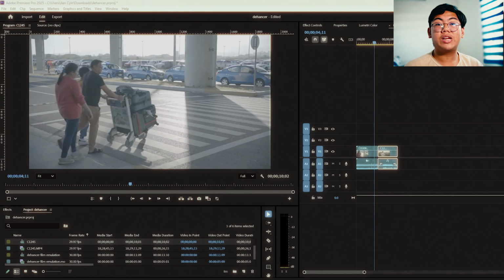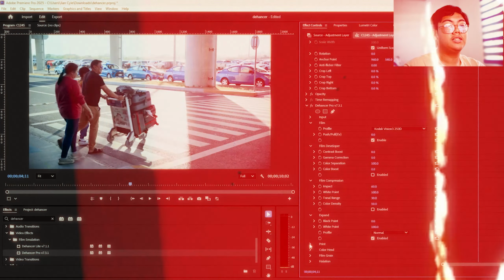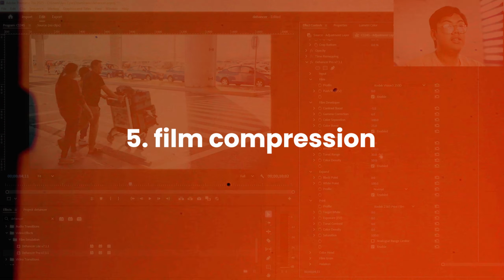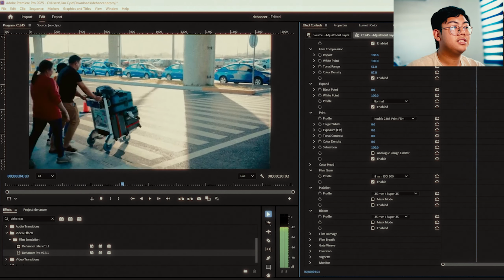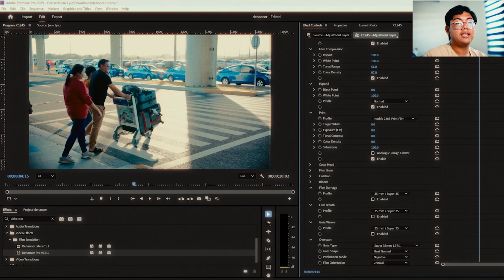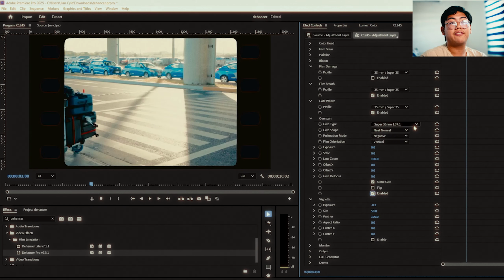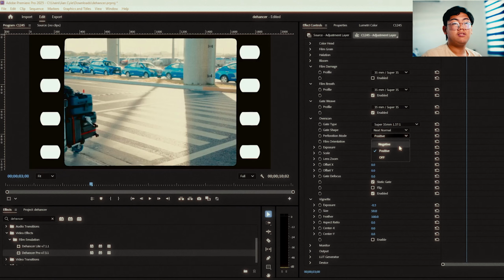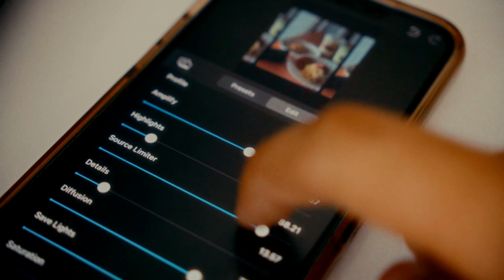The BEST Film Look Plugin? | Dehancer for Premiere Pro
Want the film look without the hassle? Dehancer Film Emulation Plugin makes it easy!

In this video, I’ll show you how to turn your digital footage into cinematic, film-like visuals using Dehancer’s powerful tools. Perfect for filmmakers, content creators, and anyone chasing that classic film vibe.

►Timestamps:
00:00 Intro
01:07 How to use Dehancer
01:43 Input Tab
02:08 Film
02:32 Print
02:45 Film Developer
03:02 Film Compression
03:25 Expand
03:34 Color Head
03:45 Film Grain
04:19 Halation
04:38 Bloom
05:10 Film Damage
05:30 Film Breath
05:47 Gate Weave
06:02 Overscan
07:06 Vignette
07:17 Monitor
07:25 Final Thoughts
07:39 Dehancer iOS App
08:05 10% Discount Code
08:21 Outro